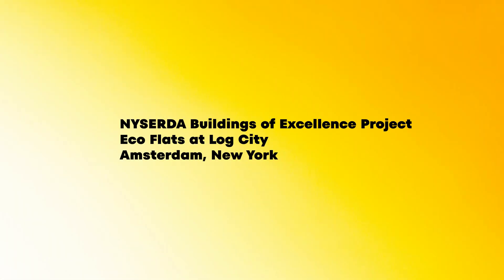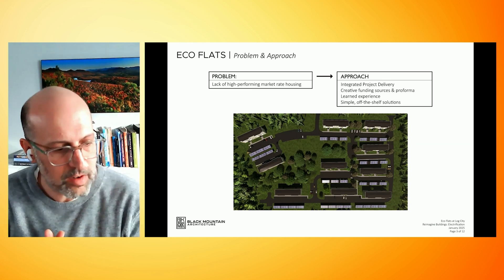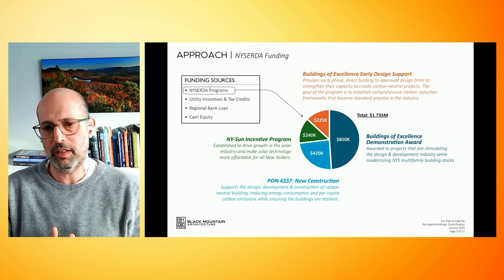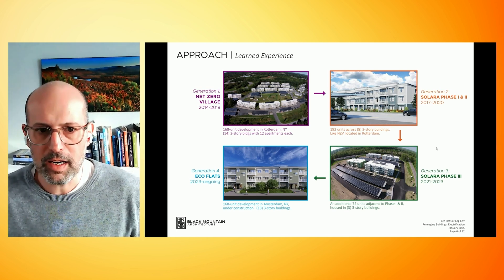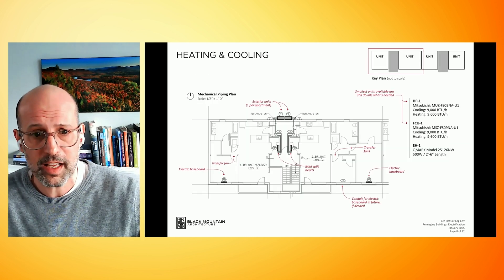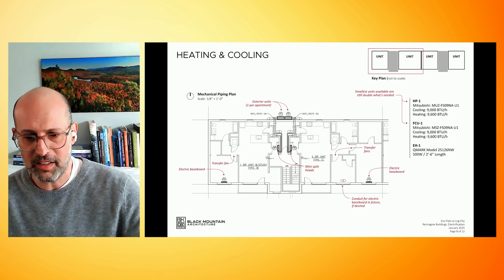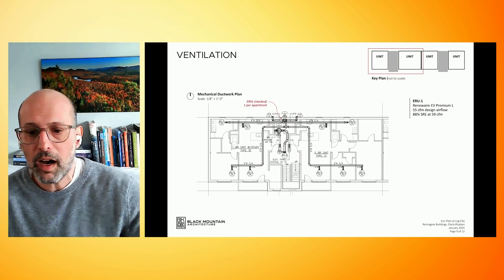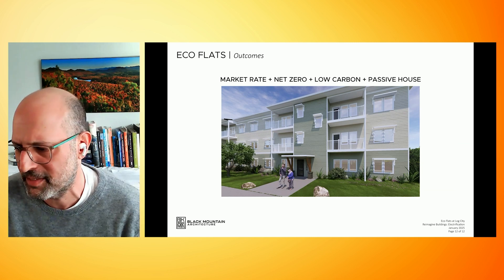Electrifying Affordable Housing with Jesse Schwartzberg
Learn about Eco Flats at Log City, an all-electric affordable housing project presented as part of the Reimagine Buildings Electrification conference produced by Passive House Accelerator with generous support from NYSERDA, the New York State Energy Research and Development Authority.